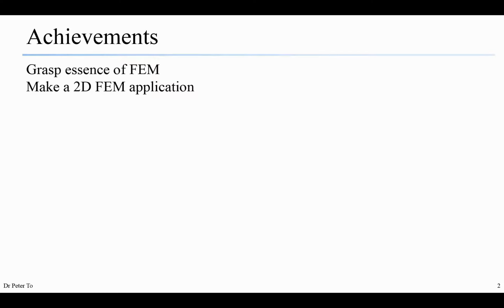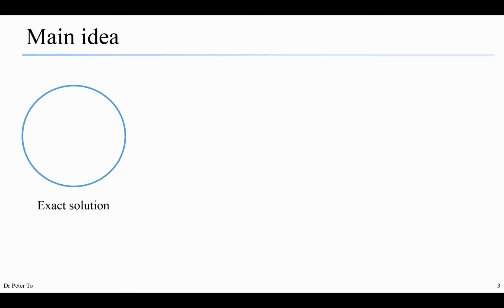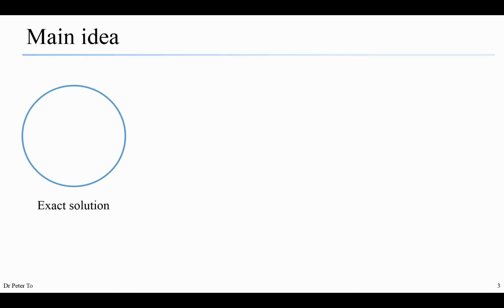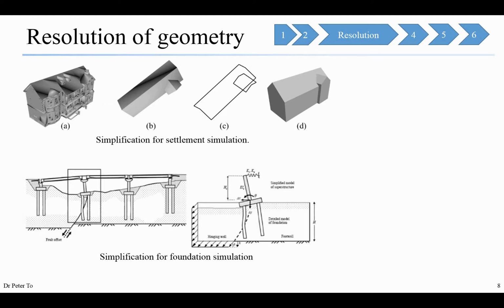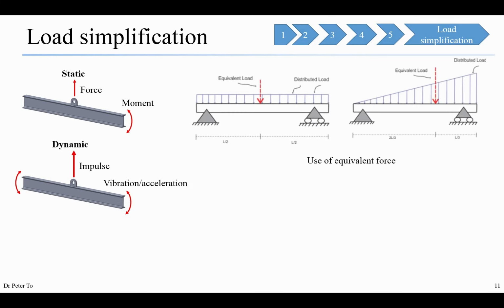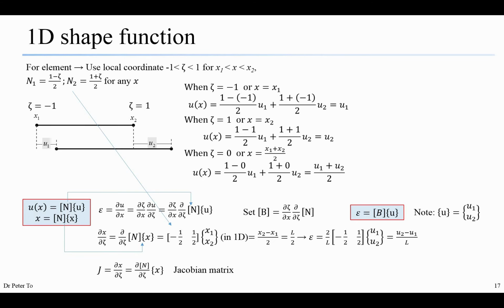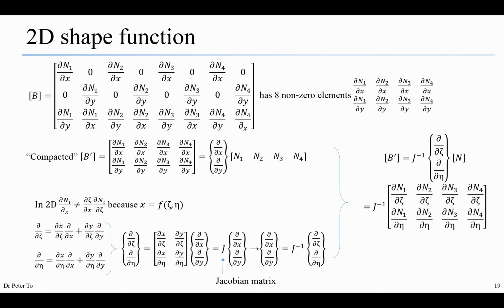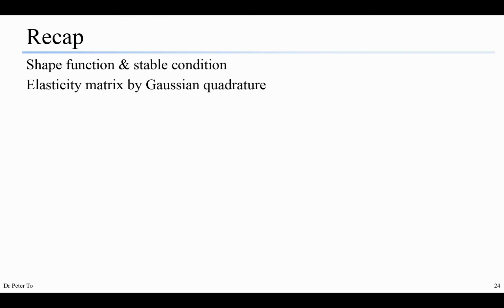FEM essense. Matrices and shape functions